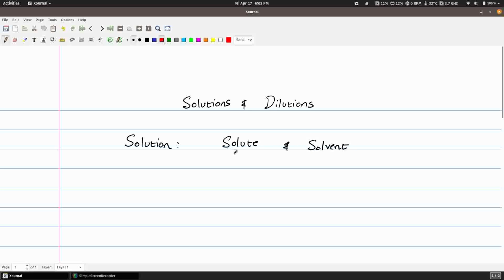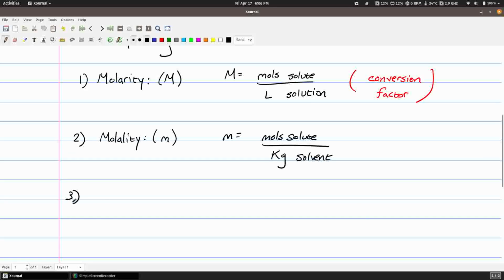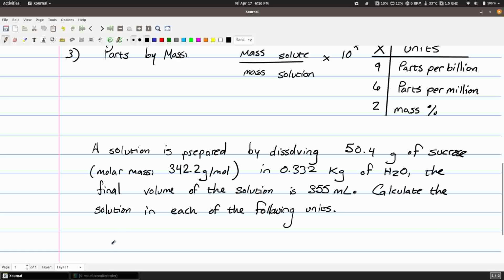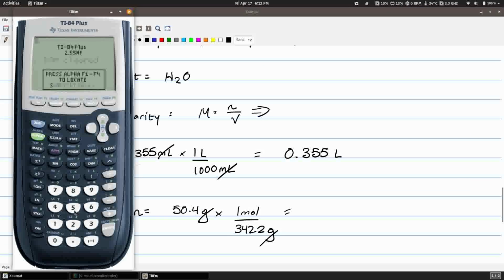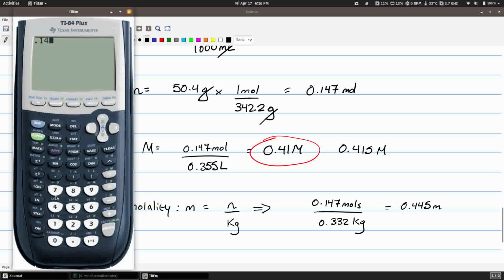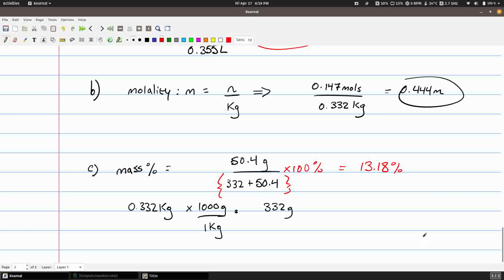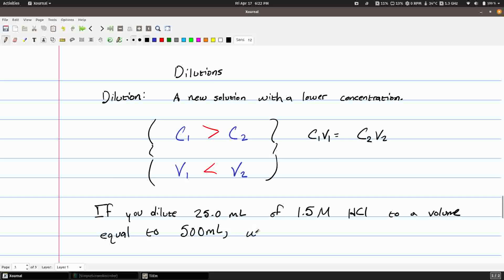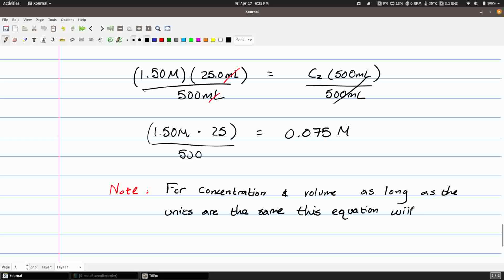Solutions Part 2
Part 2 to solutions video. Further explains how to calculate concentration.